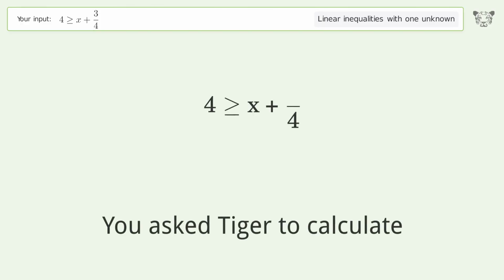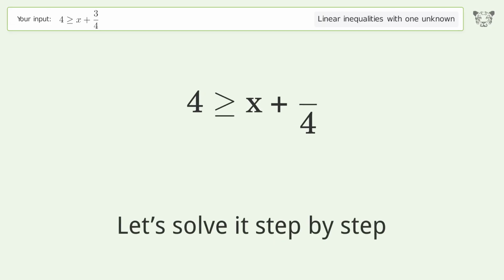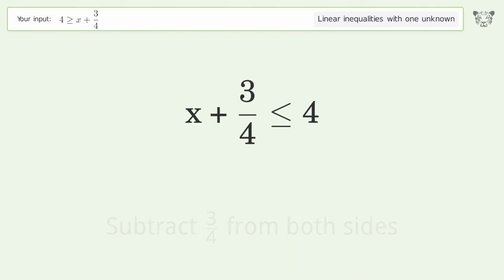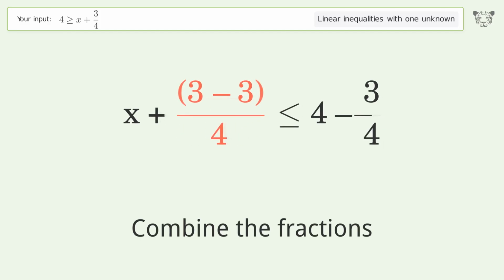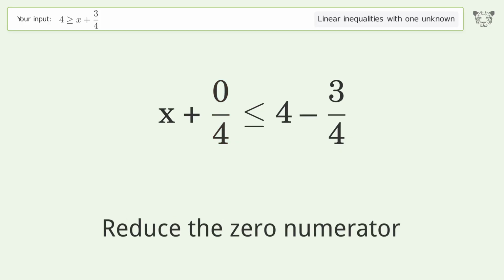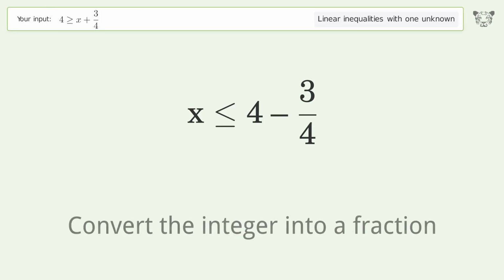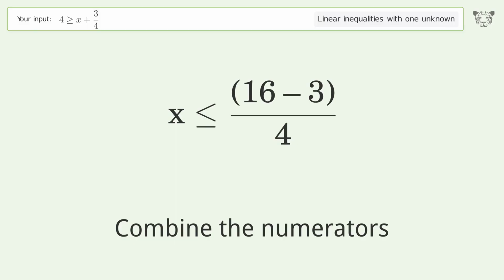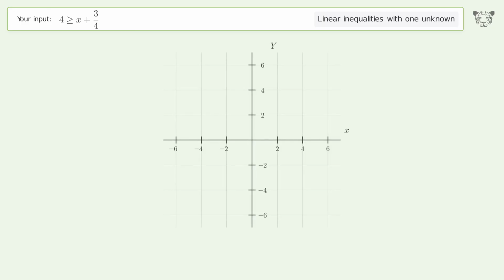4 greater than or equal to x+3/4 - Solve linear inequalities with one unknown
Solve 4 greater than or equal to x+3/4: Tiger Algebra shows you how to solve linear inequality 4 greater than or equal to x+3/4, with clear, step-by-step explanations.